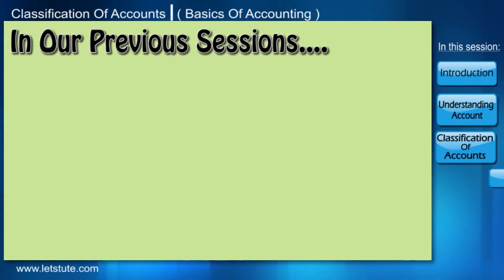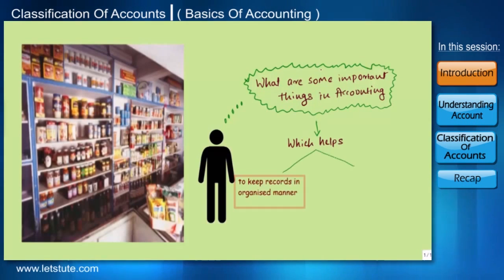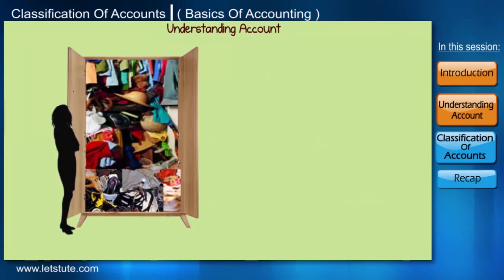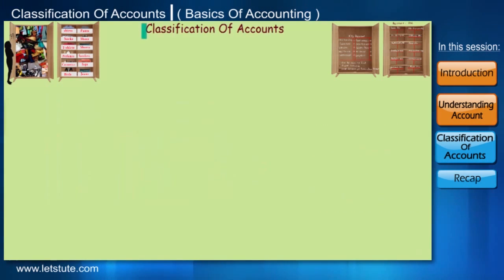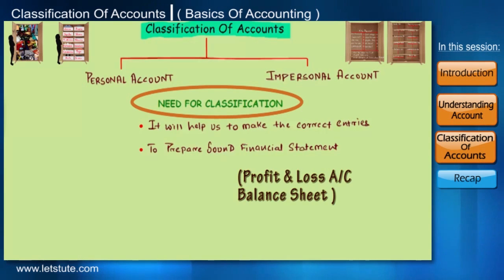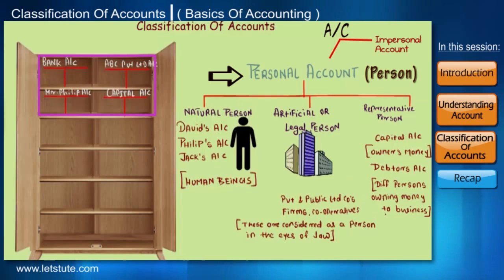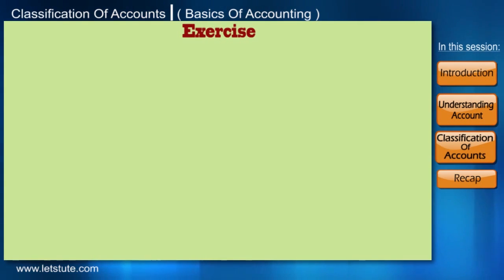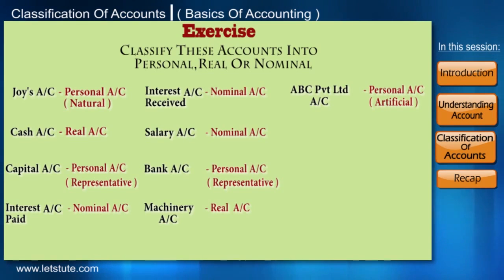How to Classify Accounts | Real, Personal & Nominal |Classification of Accounts|Letstute Accountancy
Hello Friends,
Check out our Video on Classification of Accounts | How to Classify Accounts

This video  of Classification of accounts explains
Understanding of an Account & What is the need to classify them.
Also, you will know how accounts are classified / Organized into three broad categories
Real Account, Nominal Account and Personal Accounts.

Time Stamp
0.00 Introduction
0.59 Understanding Accounts and Explanations of What are Accounts?
3.15 Explanation of Classification of Accounts
3:10 Explanation of Personal Accounts
5:50 Explanation of impersonal Accounts
6:03 Explanation of Real Accounts
6:15 Explanation of Tangible and Intangible Assets
7:00 Explanation of Nominal Account
8.00 Conclusion
8:35 Recap
8:57 Exercise

We have attached a PDF where one can get a quick glance at the whole chapter in few minutes. You will understand what is account, the need for classification of accounts, different types of accounts, etc.

Equipment:

1: Green Backdrop Background YouTube Video Shooting
2: DIGITEK® (DTR 550LW) (170 CM) Tripod For DSLR, Camera
3: Godot SB-UBW Series Octa (SB-UBW120 47'') lights
4: Cellphones Tripod t Adapter For Mobile Phone
5: Aerial Acoustic Foam
6: Travel Adapter
7: Amazon Basics Camera Lens Protective Pouches - Water Resistant
8: Amazon Basics Backpack for Cameras and Accessories

Accessories:

1: SanDisk 128GB SD Card - SDSDXXY-128G-GN4IN
2: SanDisk 128GB Extreme Pro SDXC UHS-I Card - C10, U3, V30, 4K
3: Canon EF-S 24mm f/2.8 STM Lens
4: Spe Tulip 58Mm Flower Lens Hood (Black) For Canon Eos
5: Graphic Tablet
6: Microphone with 20ft Audio Cable
7: Headphones for Home & Recording studio
8: Studio Condenser Microphone

Software:

1: Effects and Cinema 4D Lite: 3D Motion Graphics Using CINEWARE
2: Adobe Photoshop CC for Photographers 2018 Paperback

Letstute (Universal Learning Aid) is an E-Learning company based in Mumbai India.